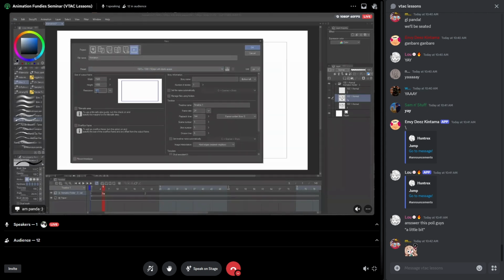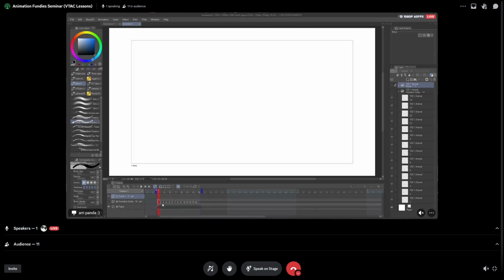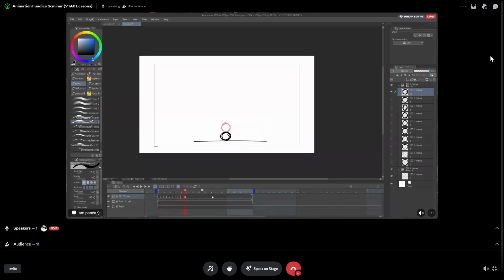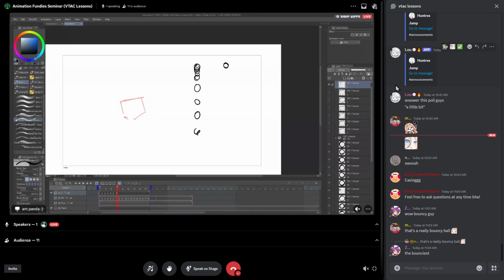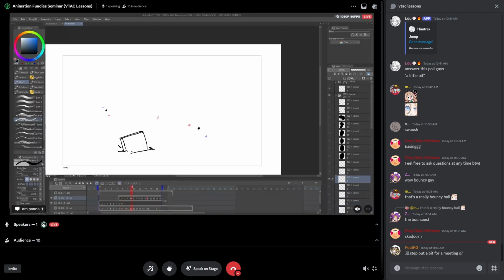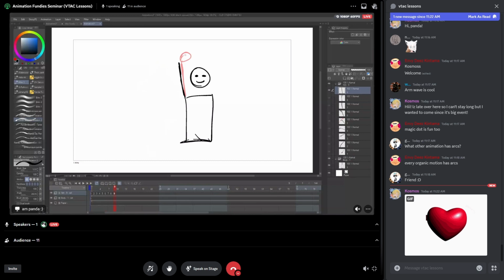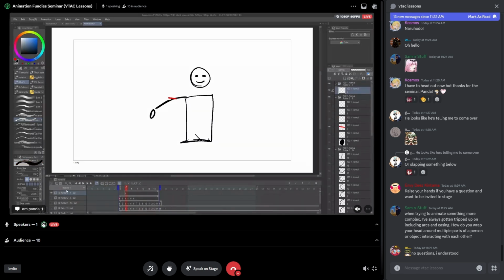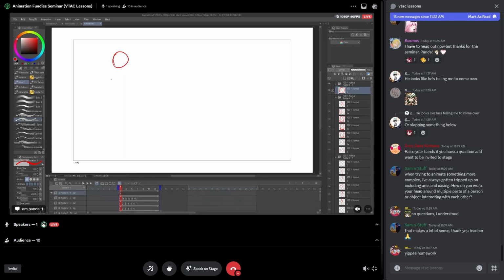VTAC Lessons: Animation Fundies 01/30/2025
Animation Fundamentals Seminar held by the @Flying_Pand4.